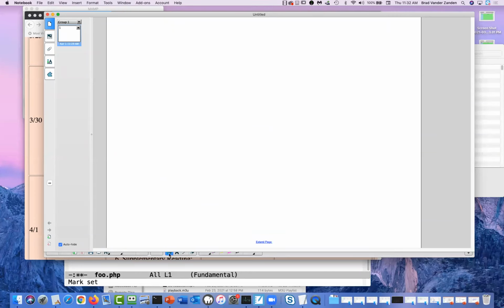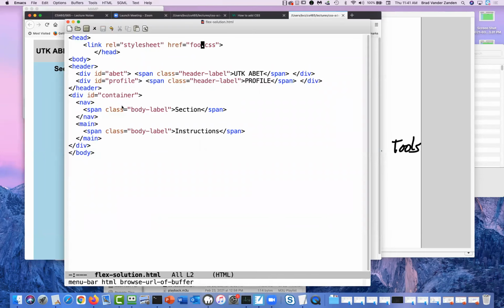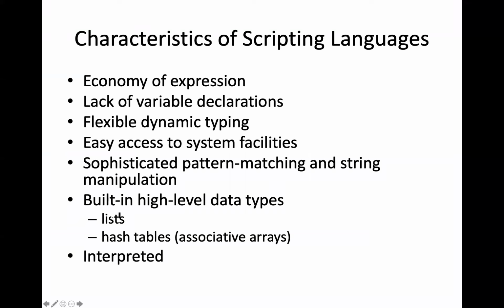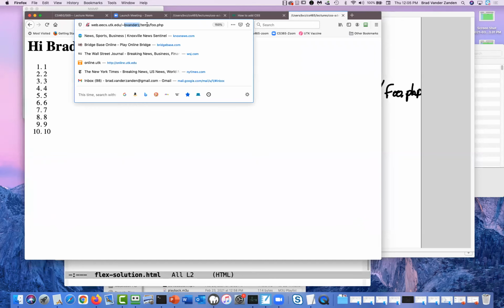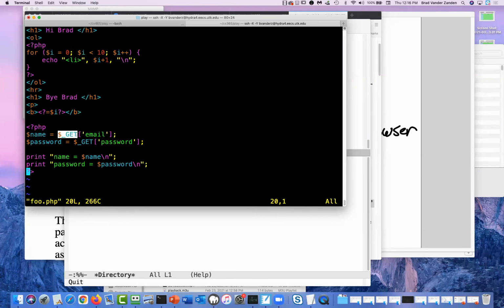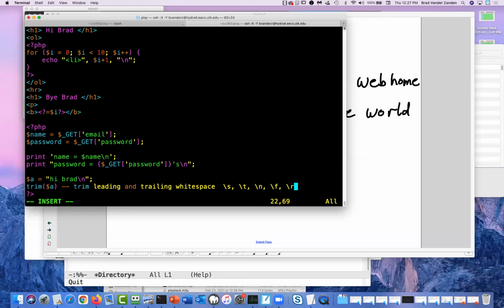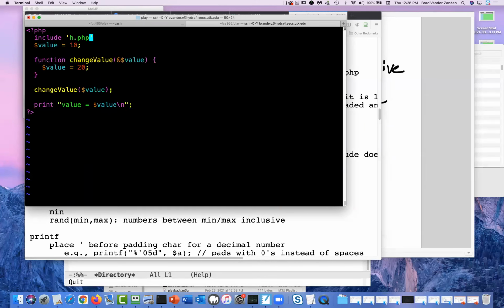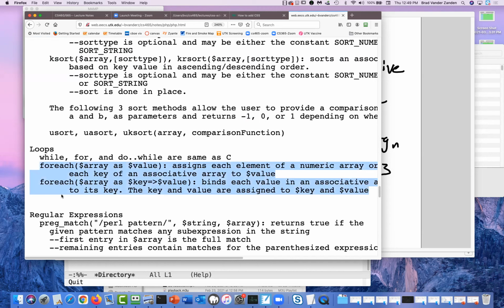cs465sp21 apr1 php basics